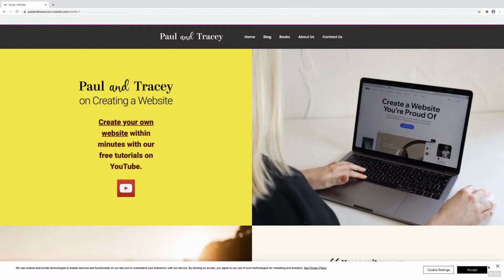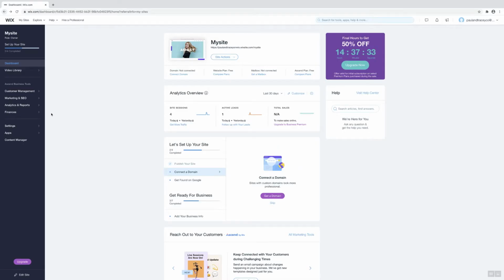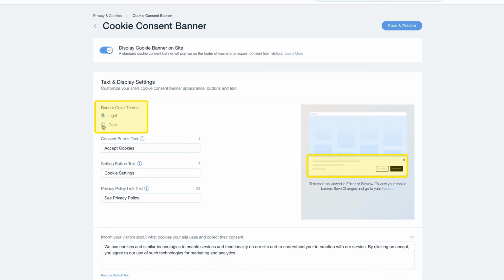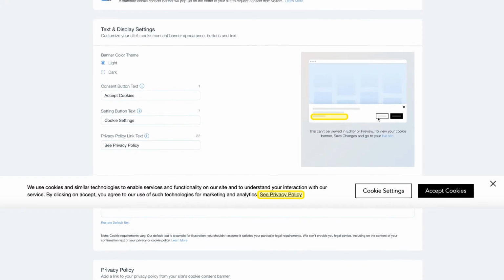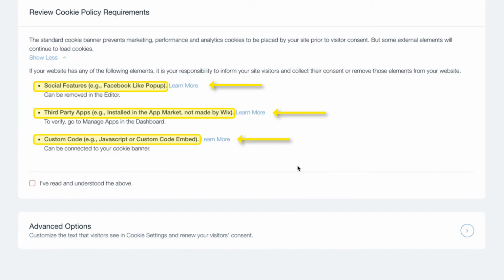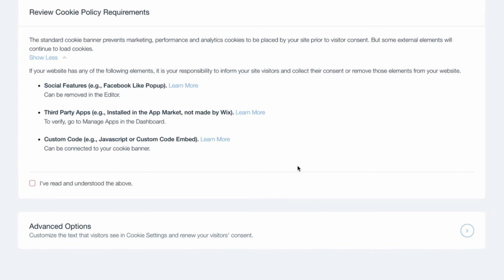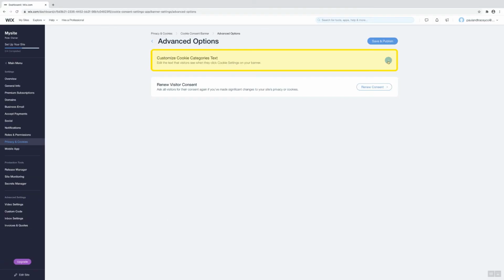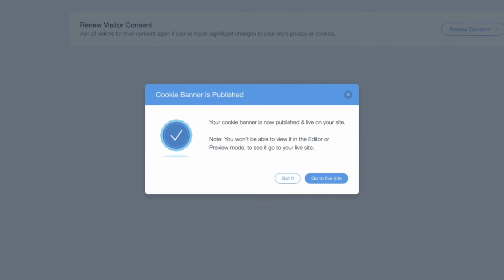How to Add Cookie Pop Up to Wix (2020) | Wix Website Tutorial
HOW TO ADD A COOKIE POP-UP TO WIX // In this video I will show you how to quickly and easily add a Cookie Pop Up Banner to your Wix website.

Video Contents (with timestamps):
00:00     Intro
00:40     What are cookies?
01:39     Intro to Wix cookie pop up banner
01:49     Log into your Wix account
01:53     Go to the Dashboard for your website
02:04     Make sure your site is published
02:22     Go to “Privacy & Cookies”
02:42     Activate cookie consent pop up banner
02:49     Customise the “Text and Display” settings
03:51     Link to your Privacy Policy
04:03     Review cookie policy requirements
05:00     Advanced options
05:55     Publish cookie consent pop up banner
06:12     Live site preview of the cookie pop up

Step-by-Step:
With strict privacy laws now in place in Europe and in other places such as California in the US, it's important to include some kind of cookie pop up banner on your website.
The pop up should inform visitors that you are using cookies and most importantly, get their acceptance for you to do so.

Wix includes a cookie pop up banner as part of every website, free of charge. You just need to activate it and customise it to suit your needs.

Step 1. Log into your Wix account
Step 2. Go to the Dashboard for your website.
Step 3. Make sure your site is published
Step 4. Click "Settings" from the left-hand menu.
Step 5. Click on "Privacy & Cookies".
Step 6. You should now be on the "Privacy Tools" tab. In the “display a cookie consent banner” section, click the "Get Started" button.
Step 7. To activate the cookies banner on your website, click the button next to "Display Cookie Banner on Site".
Step 8. Customise the text and display settings.
Step 9. Link to your Privacy Policy.
Step 10. Review “Cookie Policy Requirements”.
Step 11. Advanced Options.
- Customise Cookie Categories Text
- Renew Visitor Consent
Step 11. To Save your cookies pop up, click "Save & Publish".

Wix will confirm that your cookie banner is now published. You won't see it in the Editor or in preview mode, but you can test it by going to your live site.

Congratulations! You’ve added a Wix Cookie Consent Banner to your website.

If you have any questions, please write to us in the comments section below, or visit us

🎥  Our Wix Video Tutorials

This video and any comments do not contain legal or business advice. The information is provided for general informational and educational purposes only. The video and its materials are not intended to be used as a substitute for advice from your professional legal representative. Always seek the advice of your own lawyer or other qualified legal provider for any advice you need regarding any legal matters.